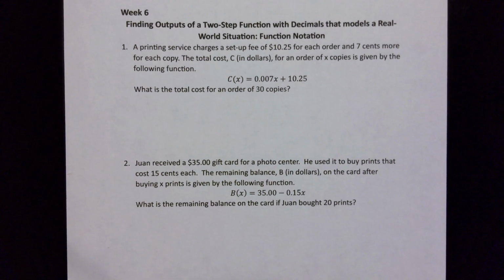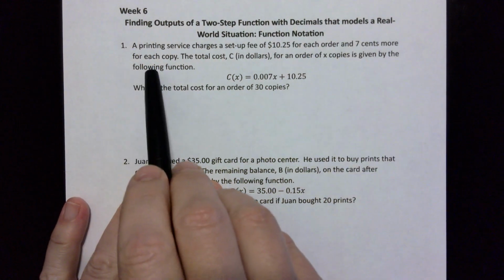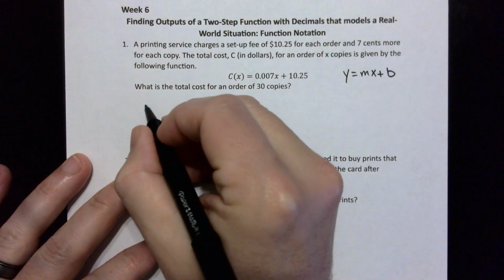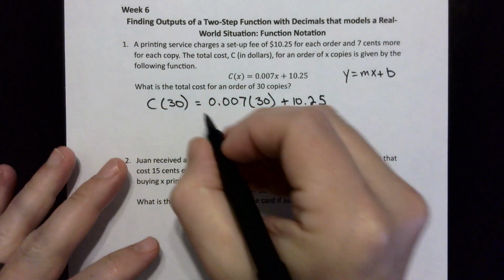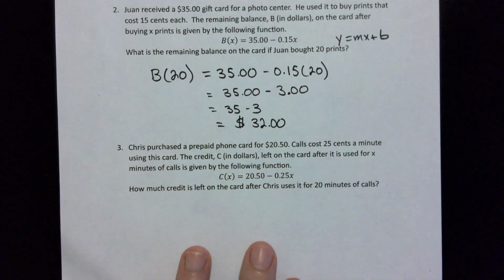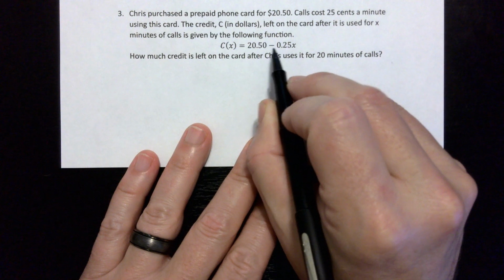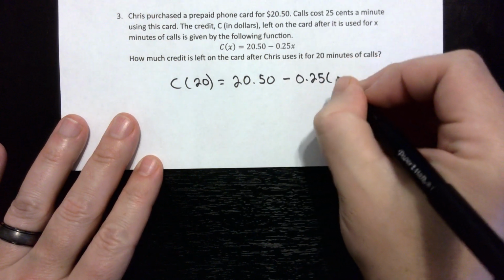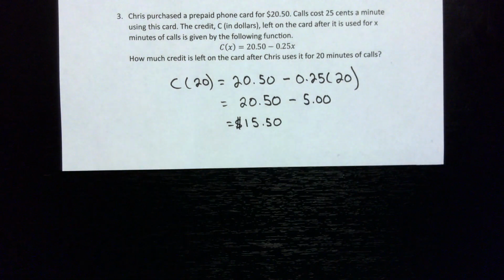Finding Outputs of a Two Step Function with Decimals that models a Real World Situation Function Not